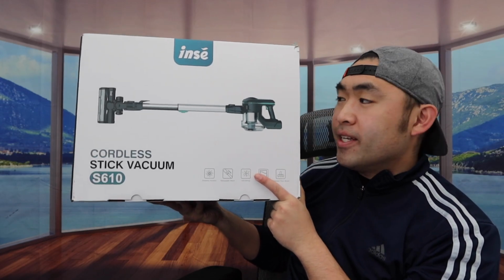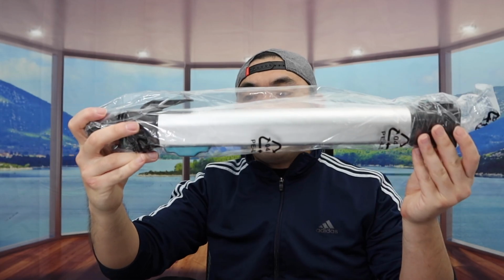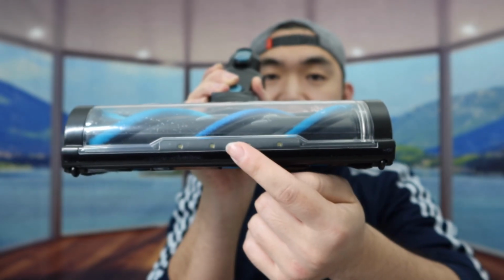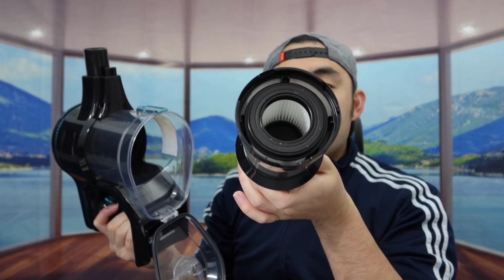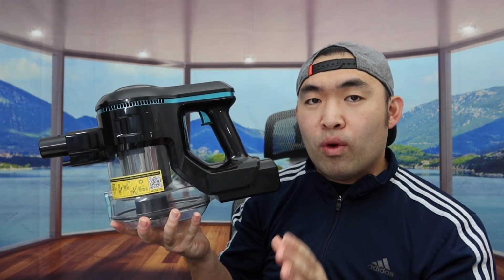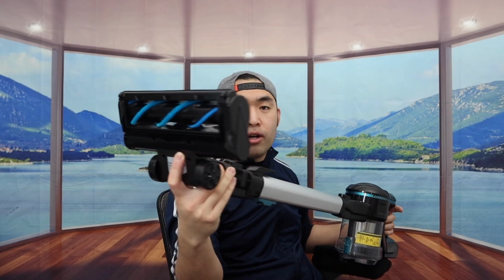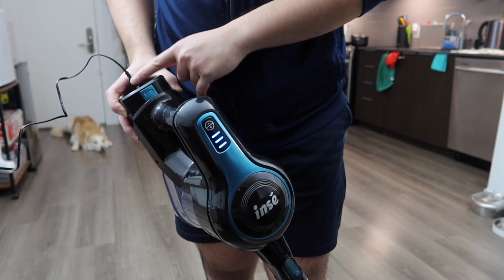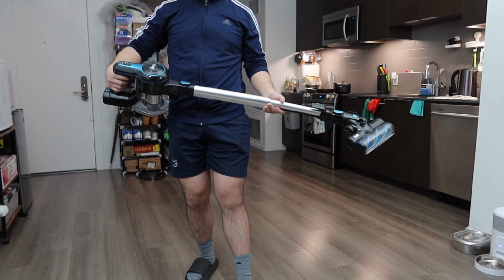Should You Buy? INSE S610 Cordless Stick Vacuum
Are you in search for the best & powerful cordless vacuum? Check out the video to find out if this product is for you!

If you want:
INSE S610 Cordless Stick Vacuum